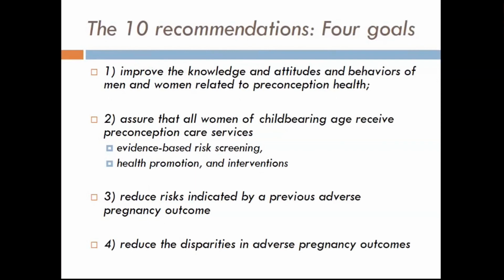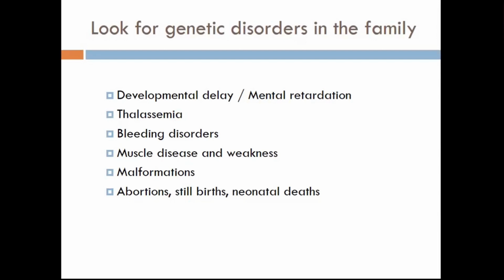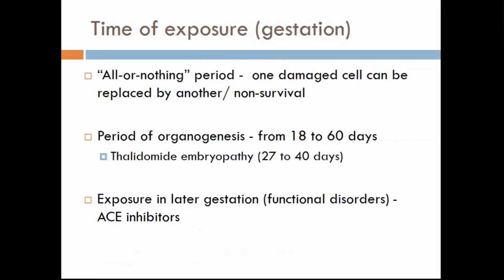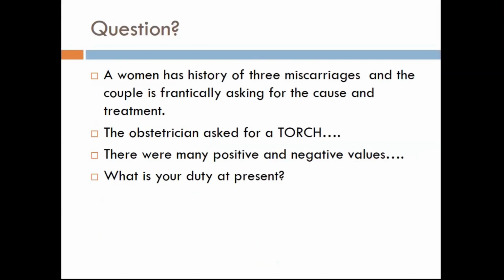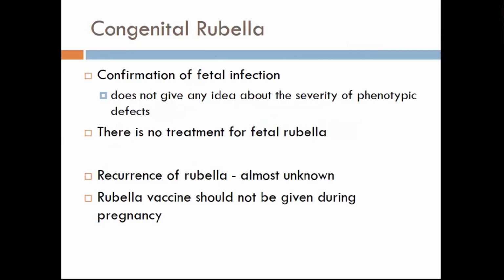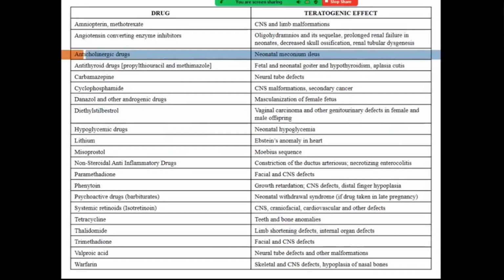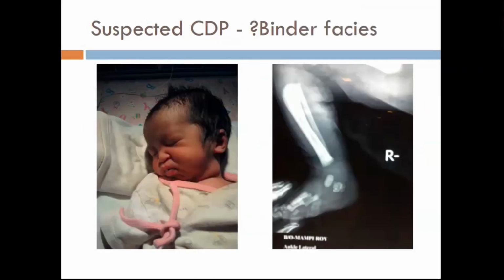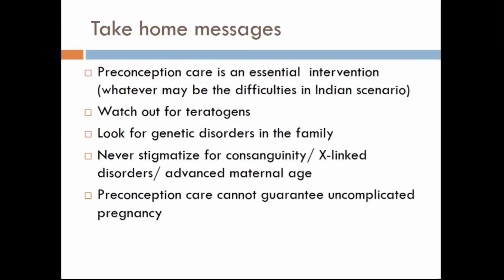Pre-Pregnancy Clinic & Exposure To Teratogens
Laura Yates - TeratoPHEN: genetics & geneticists in pregnancy pharmacovigilance | 25 January 2022
What Is a Teratogen?
Development: 4. 2 Prenatal Development: Teratogens
What are Teratogens?
TERATOGENIC DRUGS AND THEIR EFFECT IN FOETUS | GPAT | NIPER | PHARMACIST
Teratogenic Causes of Birth Defects
How the environment affects fertility, pregnancy, and childhood development
Prenatal & Preimplantation Genetic Diagnosis
NIEHS@TheNIEHS
Maria George@MariaGeorge
IMI ConcePTION@imiconception6542
Urology Residents@urologyresidents664
Qlik2learn@Qlik2learn
ClevaLab@ClevaLab
HMP Education@ImedexCME
FIND@FINDdx
Labroots@Labroots
ACGT, Inc.@acgtinc.7684
OmicsLogic@omicslogic
GaBI Academy@gabiacademy9576
Icahn School of Medicine@IcahnSchoolofMedicine
Strong Medicine
Armando Hasudungan@armandohasudungan
Ninja Nerd
AETCM Emergency Medicine@AETCMEmergencyMedicine
Lecturio Medical
AmCollege Gastro@ACGastroenterology
Sridhar K@SridharKs
OPENPediatrics@OPENPediatrics
Srinivas Murki@srinivasmurki2001
Respiratory Therapy Zone
London School of Paediatrics@ThePiyushah
USADraeger@USADraeger
NeoPedia@neopedia1204
bin2iso@bin2iso
NICU - الحضّانة@nicu-8515
KIMS Cuddles@KIMSCuddles
Kenhub - Learn Human Anatomy
Fauquier ENT
Dr.G Bhanu Prakash Animated Medical Videos
Johari MBBS
Drummond Chiropractic@DrummondChiropractic
Alila Medical Media
EHealthy Info@ehealthyinfo
Nucleus Medical Media
MedLecturesMadeEasy@MedLecturesMadeEasy
DrSafeHands@DrSafeHands
BMH learning@BMHlearning
GS Medical Academy@GSMedicalAcademy
ACOG@ACOGNews
Armando Hasudungan@armandohasudungan
Strong Medicine
Humain Health@HumainHealth
Medtalks@Medtalks
FertilitySpace@fertilityspace
Shomu's Biology
Progyny@Progyny
Hi9 Web TV
Science Integra@scienceintegra
Veda Care Fertility & IVF@VedaCareFertilityandivf
Shield Connect@shieldconnect7159
Amullya Vlogs@AmullyaVlogs
Indian Vlogger Mahika's Channel@IndianVloggerMahikasChannel
VVS Vlogs@VVSVlogs
Shradhanjali Jena@shradhanjalijena
Care IVF@CareIVFKolkata
PROSECUTION E-LEARNING LECTURES
Doctor Shaene
eFront@eFrontLearning
Vet Surgery
Indian Medical Lecture💉
Manik Madaan
DrJTM@DrJTM
Road to UK@RoadToUK
Johari MBBS
Punjab Group Of Colleges@pgcworld
Health Sector@healthsectorwithsurajit
RajNEET Medical Education
Drce E-Learning
EFFE Animation@3DAnimationVideos
LKLogic@LKLogic
Nursing skill@nursingskill422
Tanya Yadav Biology Tutorials@tanya_yadav_783
Quick Class@quickclass947
MBBS, Course